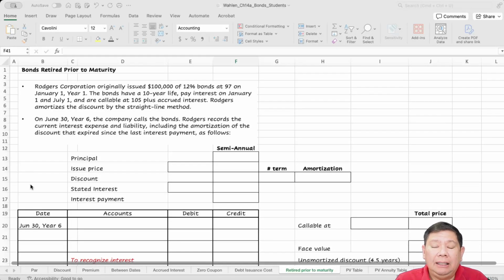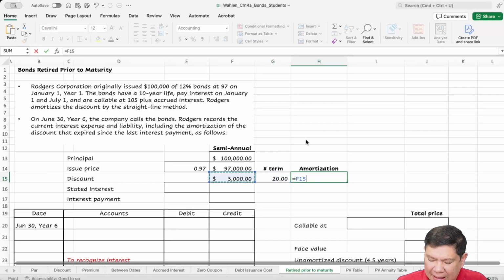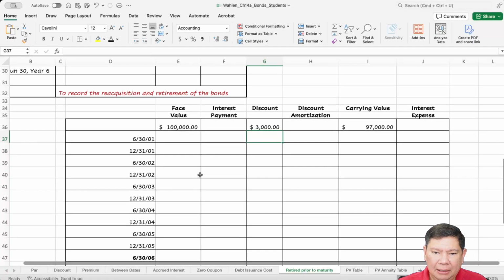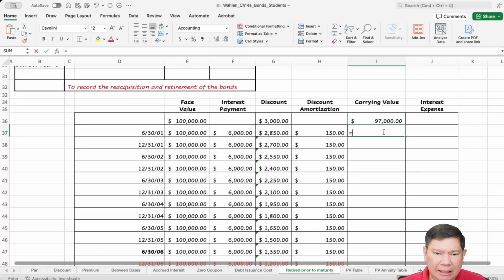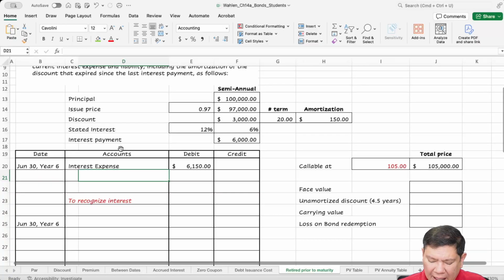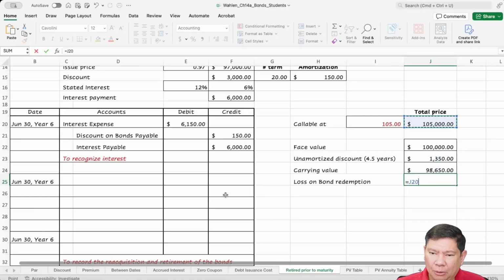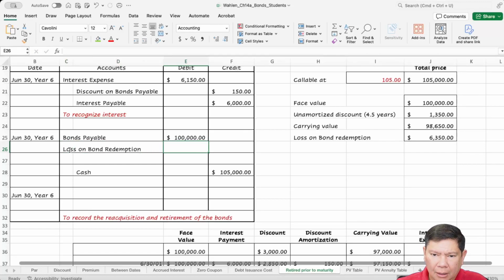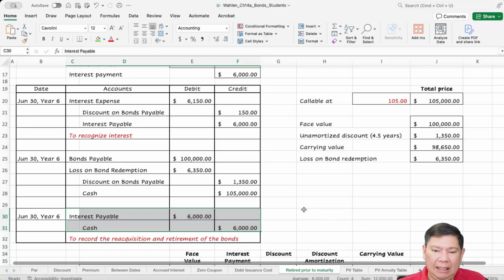Ch14 Bonds Retired Prior to Maturity